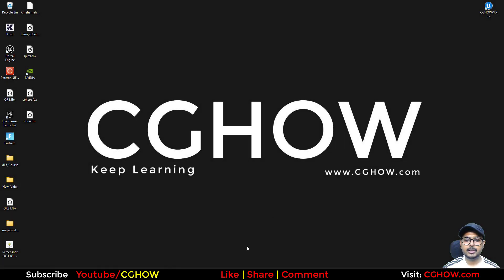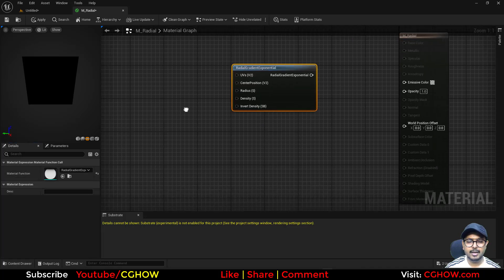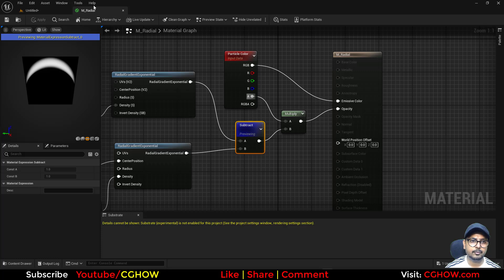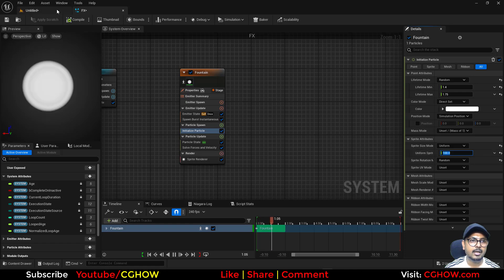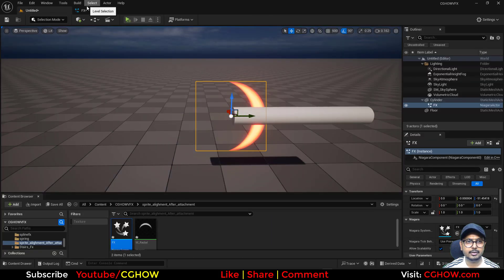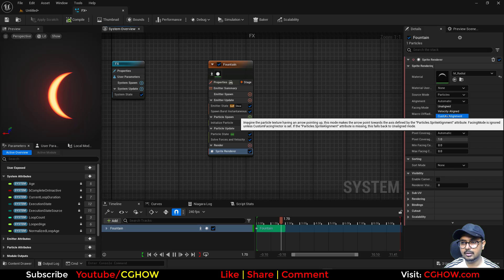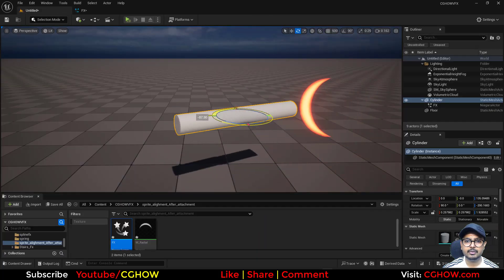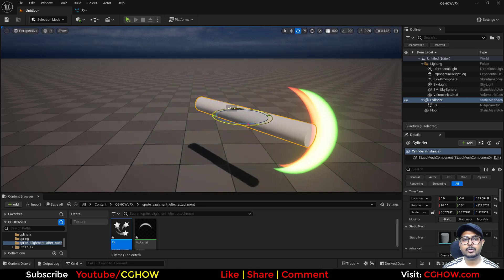Sprite Alignment after Attachment in Unreal Engine 5.4 Niagara Tutorial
Want to create particles that follow and align perfectly with a moving character or object? In this essential UE5.4 Niagara tutorial, your guide, Ashif Ali, a RealtimeVFX artist from India, will teach you to master sprite alignment after attachment. This technique is crucial for creating polished and realistic effects, such as a glowing aura on a character's hand, fire on a weapon, or magical symbols that stick to a moving target.

This video is a must-watch for game developers and VFX artists who want to add more control and precision to their visual effects. I will walk you through the entire process, from attaching your Niagara system to a socket to ensuring the sprites align correctly.

What You'll Learn:
✅ Socket Attachment: Master the essential steps to attach a Niagara system to a specific socket on a skeletal mesh.

✅ Sprite Alignment: Discover how to control the orientation of your sprites to ensure they face the camera or align with the socket's normal.

✅ Dynamic Control: Learn how to create dynamic effects where particles follow and react to a character's animation.

✅ Professional Workflow: I'll show you how to build this professional-looking effect from scratch, making it easy to adapt for your own projects.